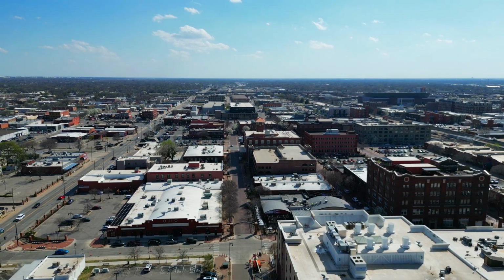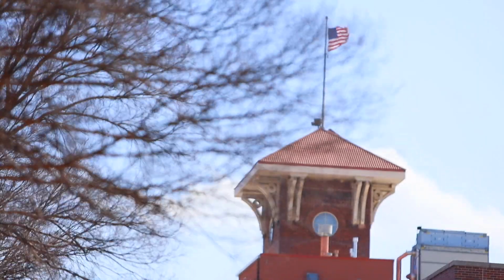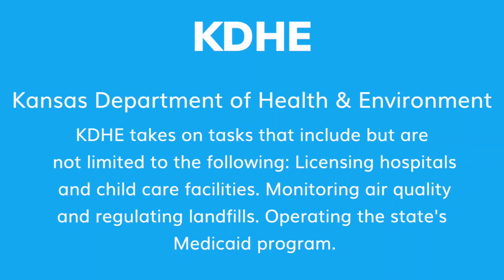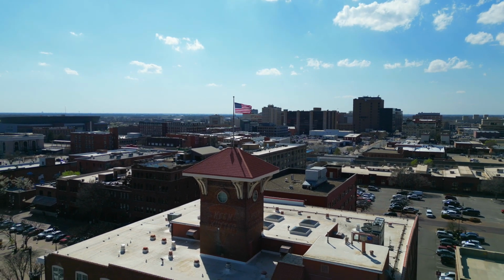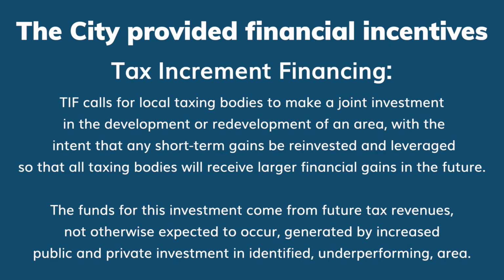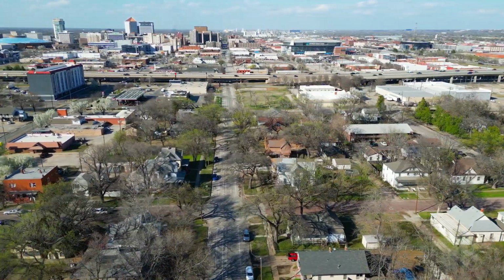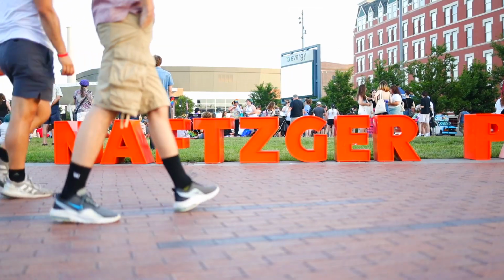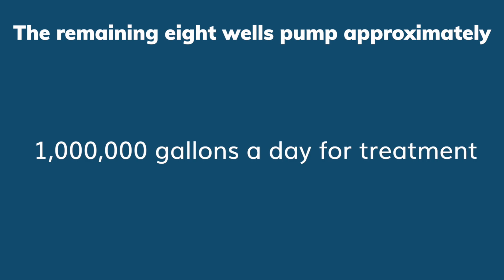Gilbert and Mosley Project